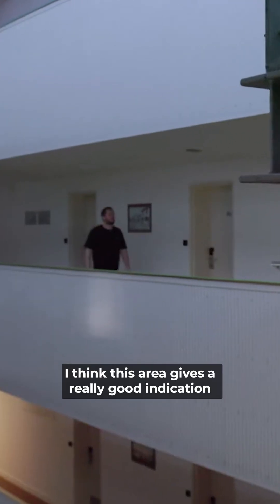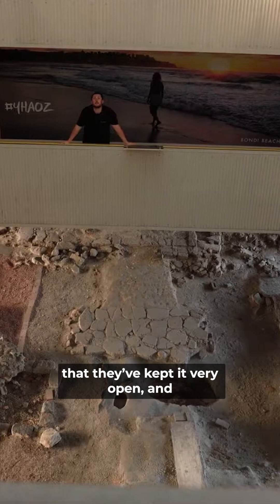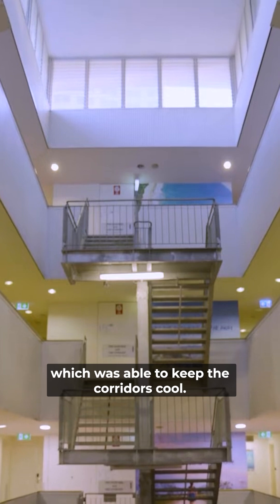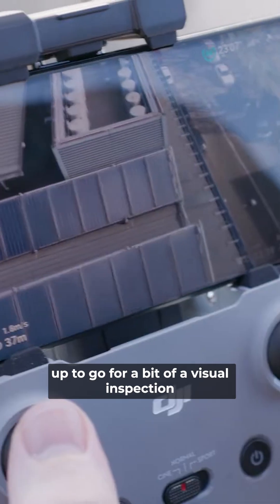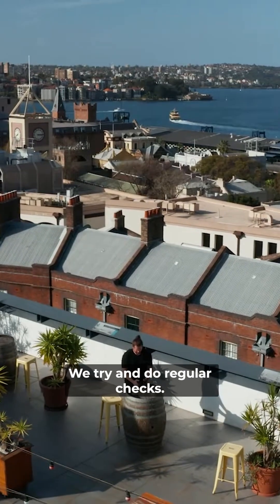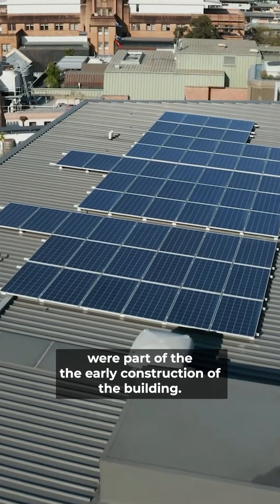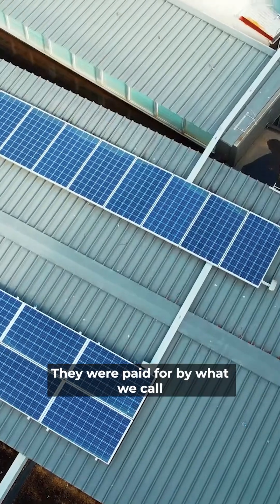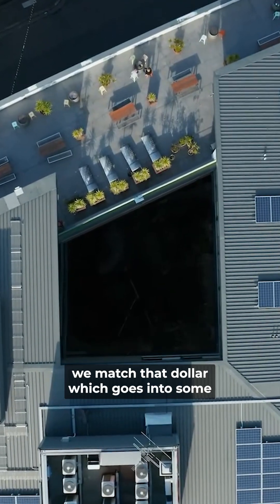Passive Design Proves Less Can Be More Effective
From the Where Next? series: YHA Sydney Harbour's innovative sustainable architecture features elevated, centrally open design that creates natural ventilation without air conditioning. Guest-funded solar panel installations demonstrate how visitor participation drives ongoing sustainability improvements in hospitality infrastructure.